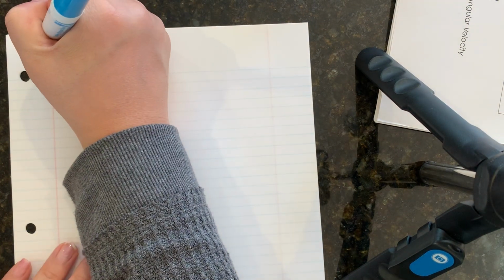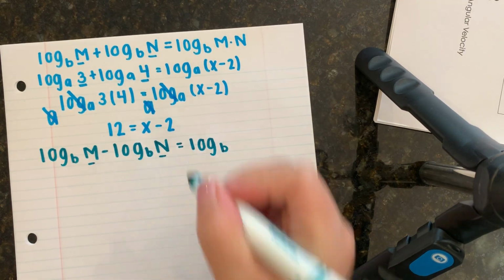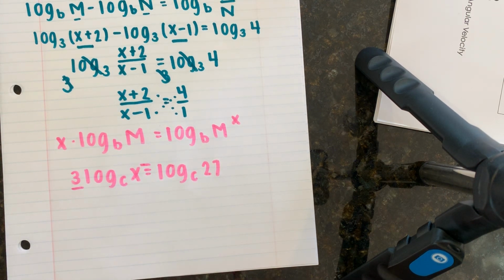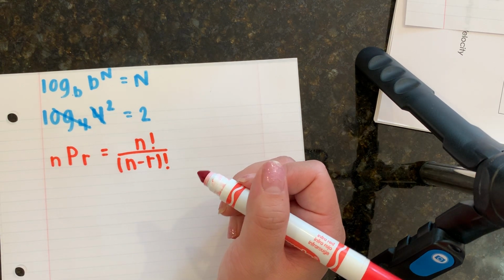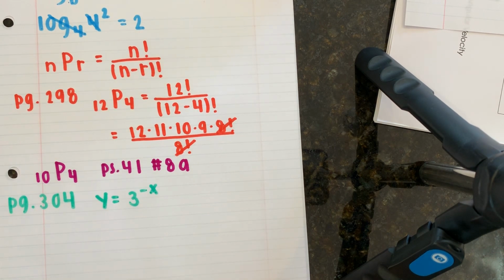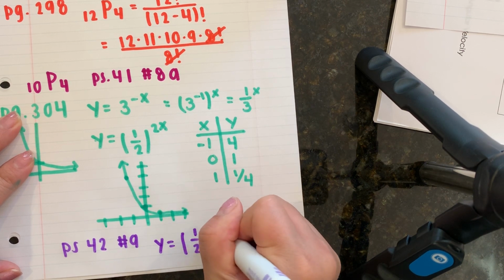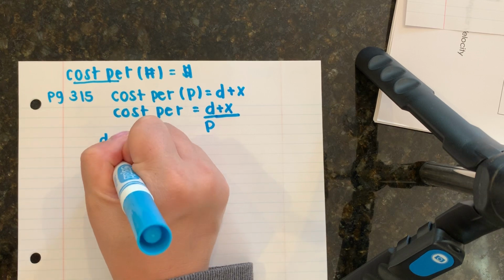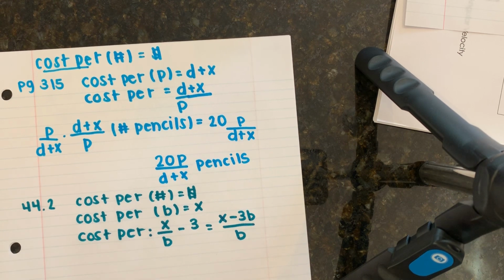Algebra 3 Extra Credit Review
Review through PS 44